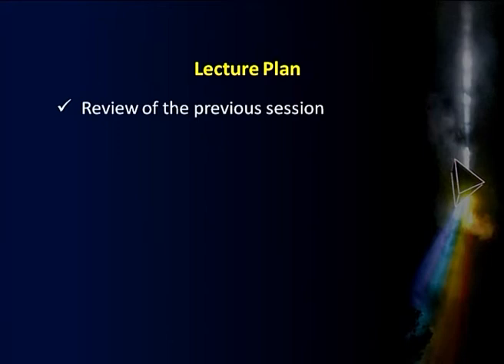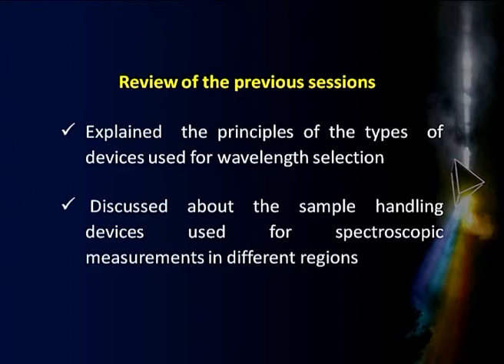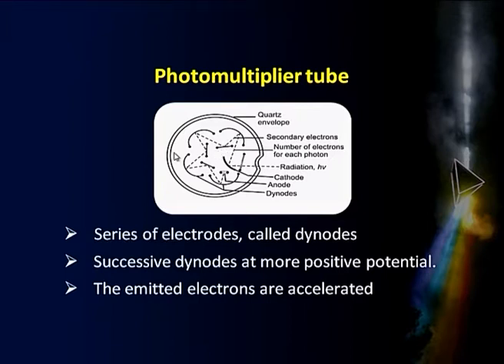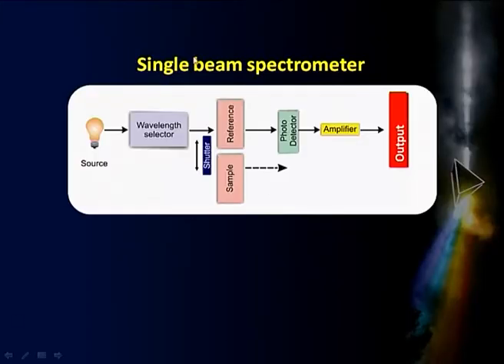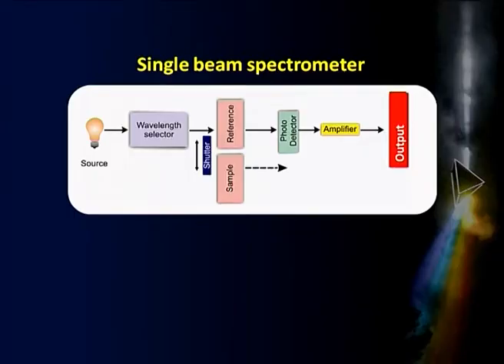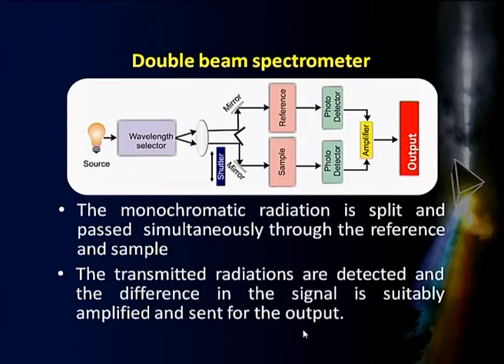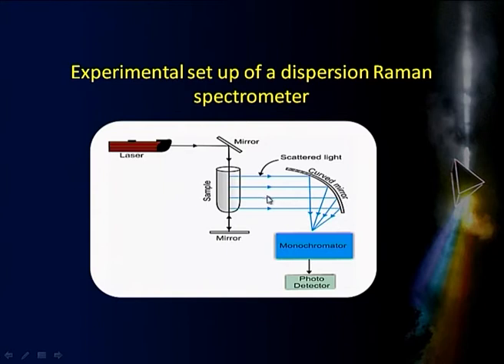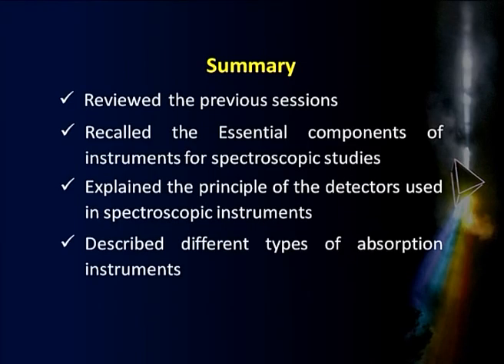Spectroscopy-4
Subject: Chemistry
Course: Physical Chemistry - III